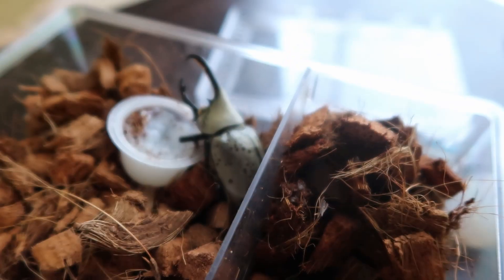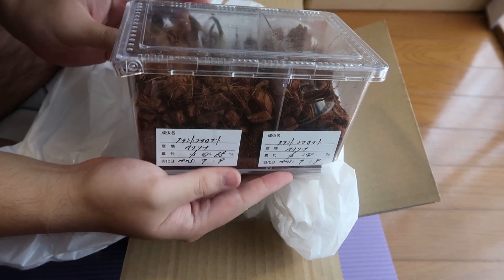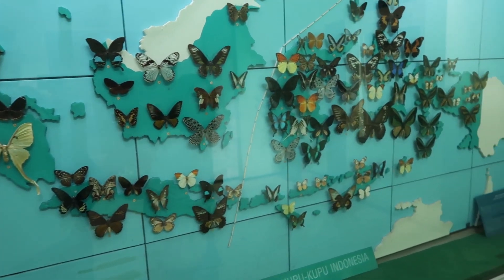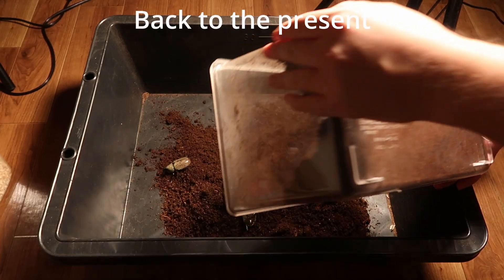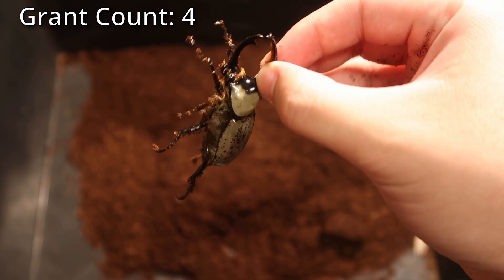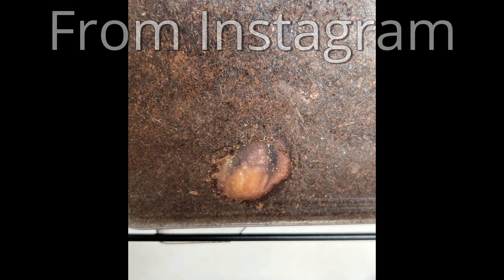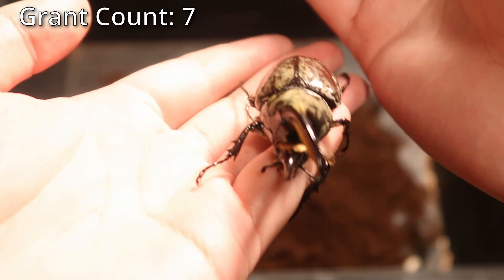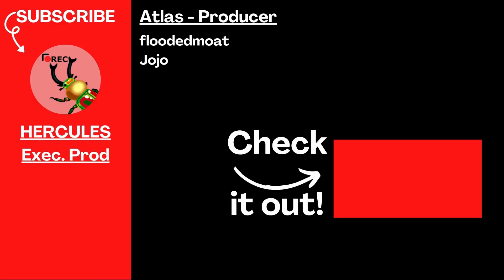It took two years (Grant's Hercules Journey)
Here's my quick bit on breeding the Grant's Hercules beetle.

P.S. Because of various things popping up in my life this video is 3 months late... but I wanted to do something brief about this time anyway.